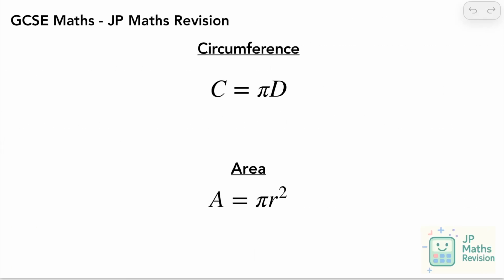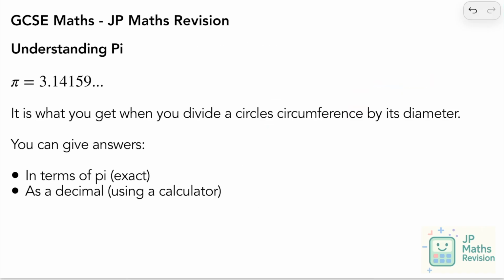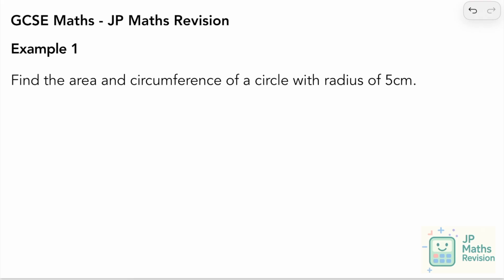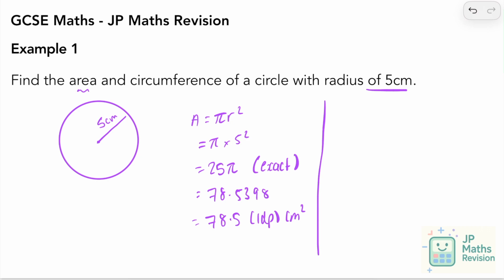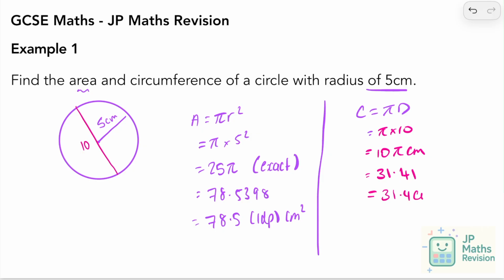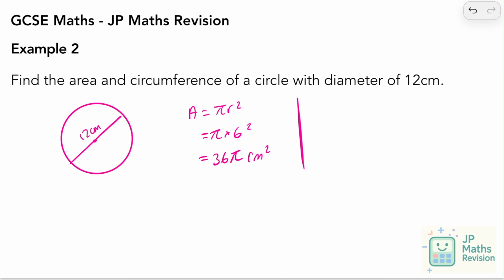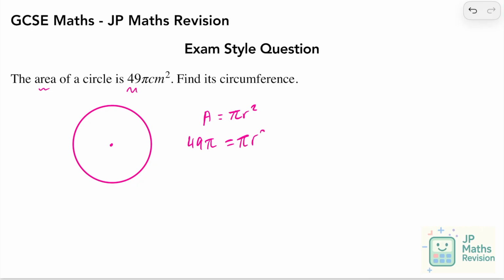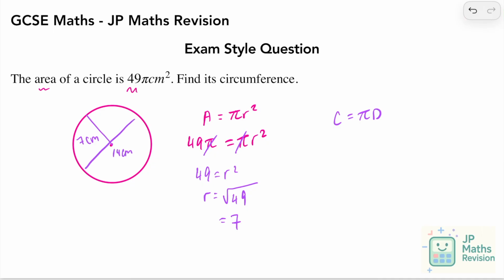Area and Circumference of a Circle | GCSE Maths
earn how to calculate the area and circumference of a circle using the correct GCSE formulas.

This video covers:
✔ Circumference formulas C=2πr and C=πd
✔ Area formula A=πr2
✔ Exact answers in terms of π and decimal answers
✔ Exam-style worked examples and common mistakes

Perfect for:
• GCSE Maths students (Foundation & Higher)
• Circle formula revision
• Exam preparation and practice